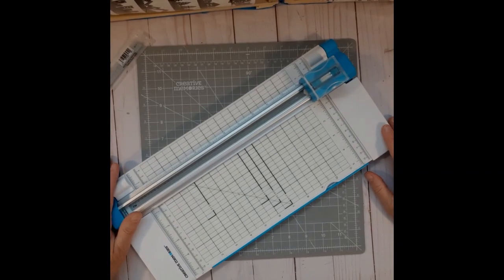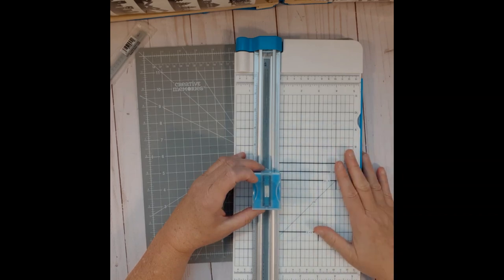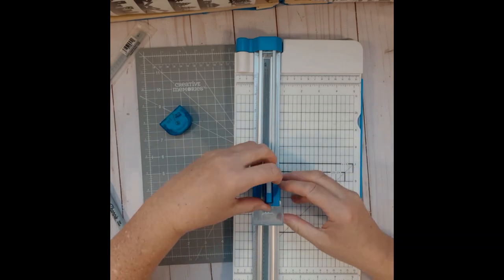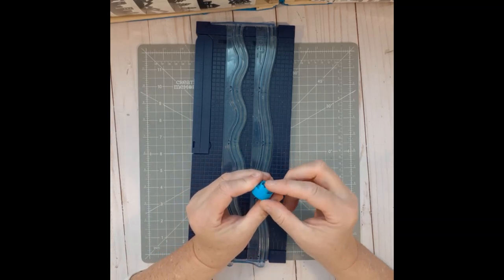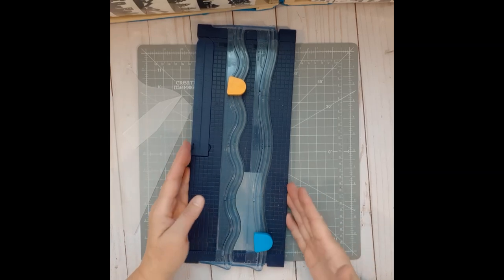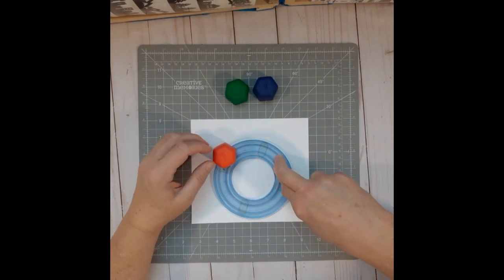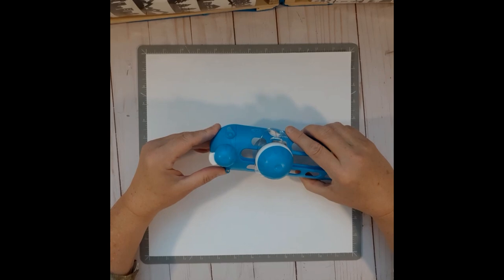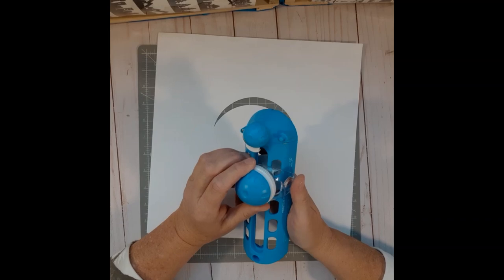Staying Sharp Tips for CM Cutting Tool Maintenance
The content of this video demonstrates tips on maintaining you CM Cutting tools.

Timecodes
0:00 - Title
0:04 - Intro & Basic Instructions on punching on a circle
0:55 – 12” Trimmer
4:48 – Personal Trimmer
6:01 – Decorative Trimmer
8:59 – Custom Cutting System Blades
12:19 – CM Circle Cutter

You are welcome to join the PhotoRecall Solutions Scrap Chat happens each Thursday from 7:00 PM - 7:30 PM MST.
Join the discussion with your Scrapbooking inspirations or dilemmas and explore issues with other creative minds. You can show off your pages and share any tips you may have.

Passcode: Crop

I welcome your comments or suggestions for future video posts.